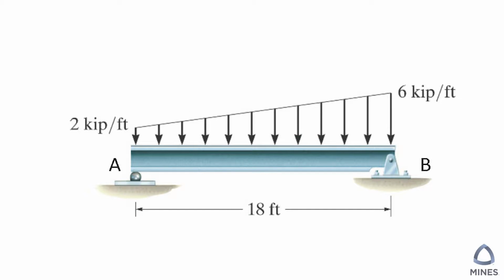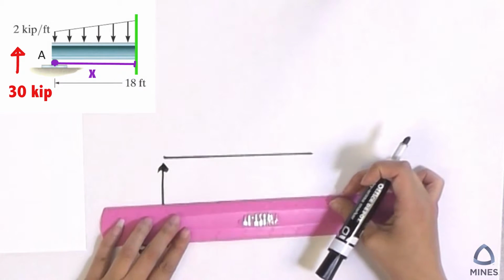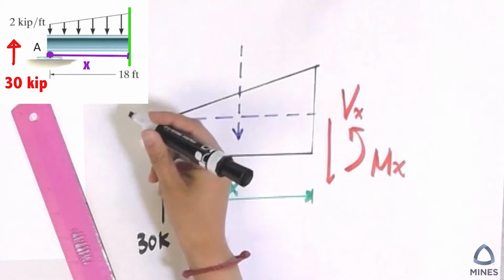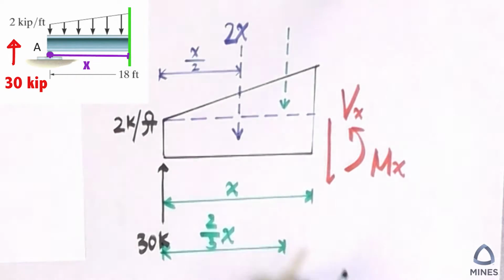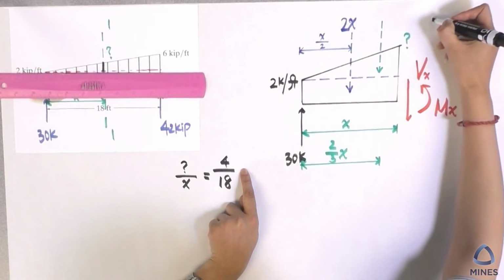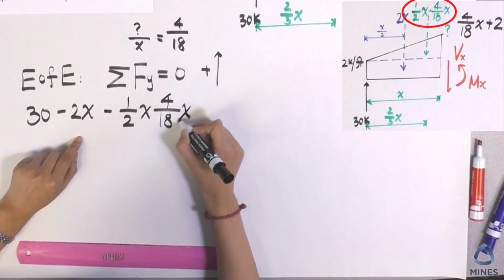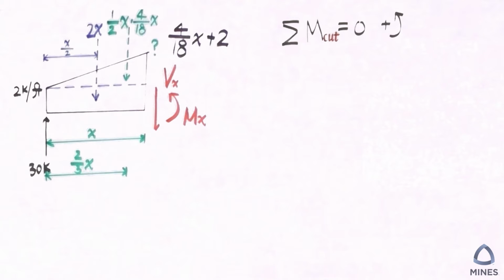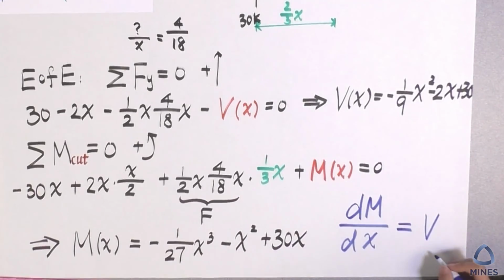V M Diagram - Function Method - Trapzoid Load Part II